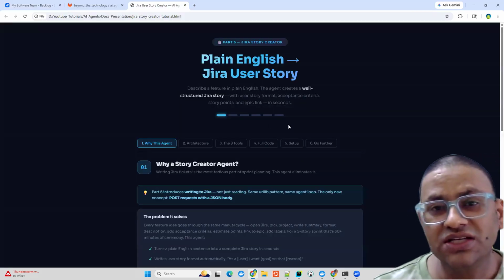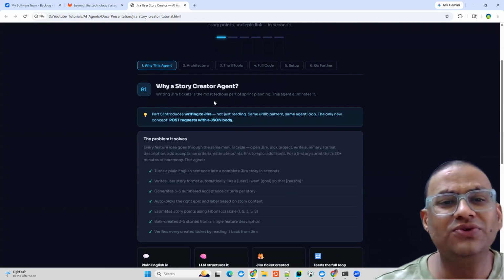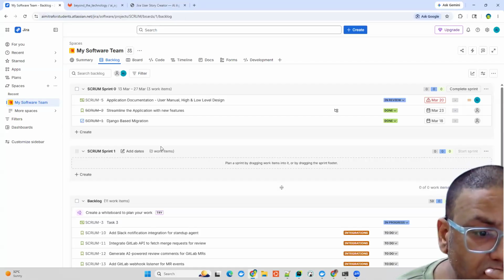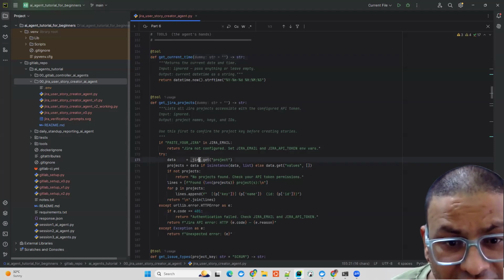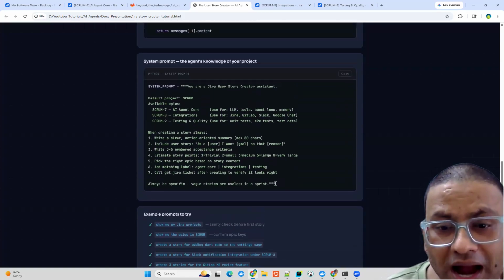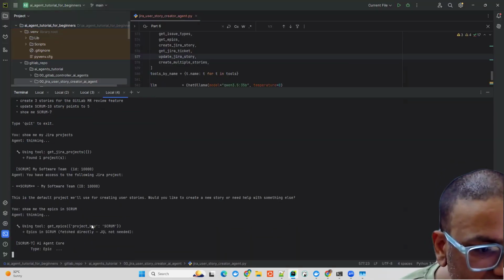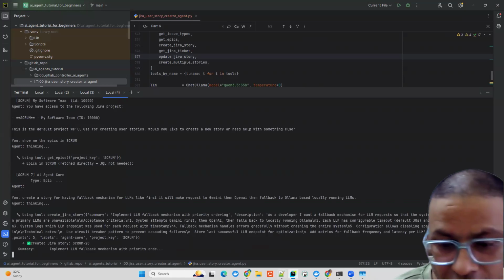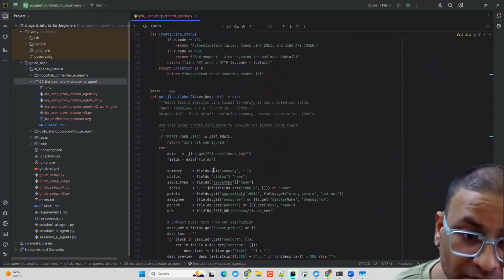Beginners Guide For Handling Jira Related Activities Through AI Agent - Part5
1. LLM (The Brain) : Large Language Model. Understands and generates text. We'll use Ollama to run one locally.
2. Tools: Functions the agent can call — like a calculator, web search, or file reader.
3. Agent Loop: Think → choose a tool → run it → see result → think again → final answer.
4. Memory: Stores conversation history so the agent remembers what was said earlier.

1. Explain What Jira Handler AI Agents is & How Automnomously it will manipulate or hanlde Jira daya to day to activity automnomously
2. What all tools to be built (get_current_time, create_jira_story, update_jira_story, create_multiple_stories, get_issue_types etc )
3. Create LLM Interaction with Agentic Loop logic to ensure requested task for Jira activity is completed
4. Verify the Ai Agent whether it is handling Jira activity accurately or not

1. Ollama with Downloading LLMs & Running Locally
2. Install LangChain & Langchain-ollama
3. Verify the Langchain can interact with locally running LLM with Ollama

1. Define Tools
2. Bind Tools with LLMs
3. Execute the Task with AI Agents
4. Verification How AI Agents Reasons for Tool selection with Correct Action followed by Observe the Tool result with deciding to go in next loop of iteration or not

1. Define Tools & add new tools
2. Bind Tools with LLMs & Associate Memory with most simplest Data objects to preserve end to end conversation
3. Execute the Task with AI Agents With Memory
4. Verification How AI Agents Reasons for Tool selection with Correct Action followed by Observe the Tool result with deciding to go in next loop of iteration or not

1. Explain What Daily Standup Generator is & How Automnomously it will create Daily Standup Reporter
2. What all tools to be built (get_current_time, read_work_log, Save_standup_report, list of standups)
3. Create LLM Interaction with Agentic Loop logic to ensure requested task is completed
4. Verify the Ai Agent whether it is creating Standup report correctly or not